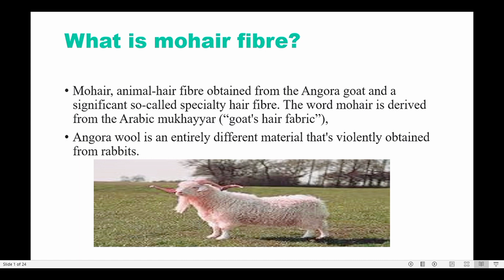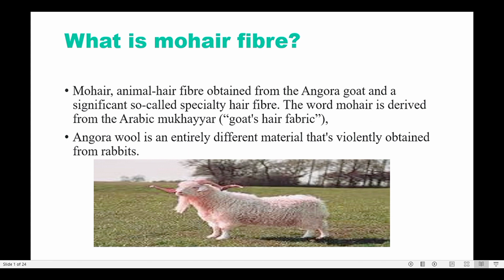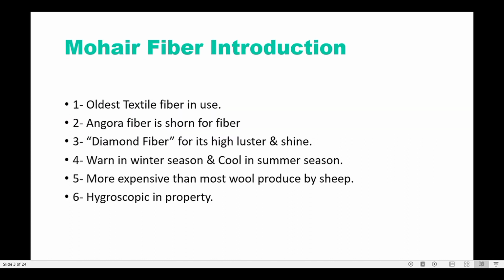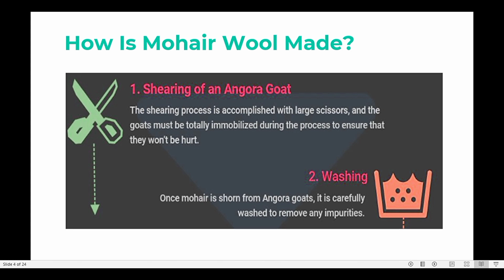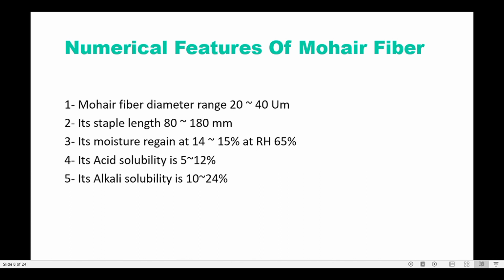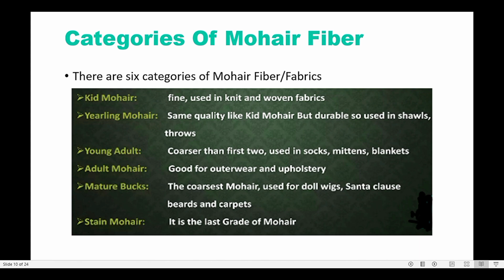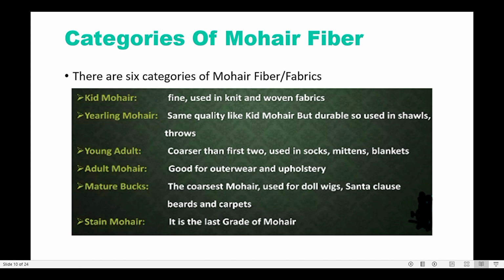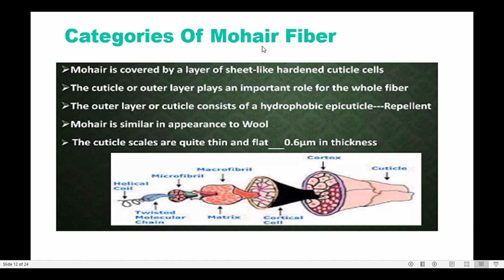Textile Fibers Lecture ( Mohair Fiber )